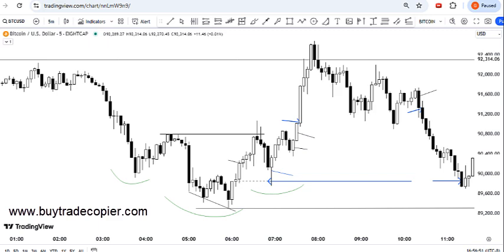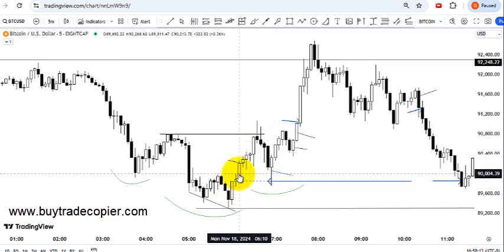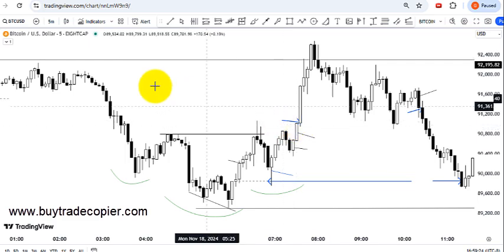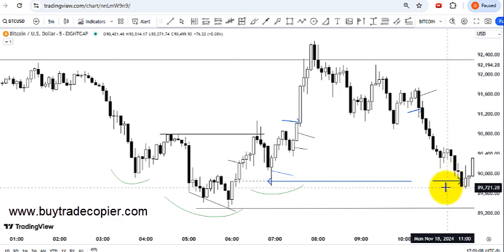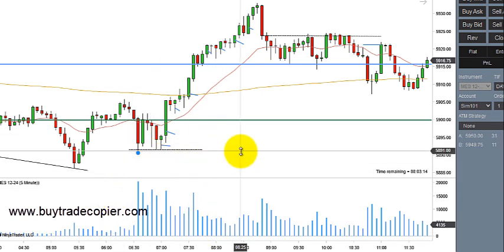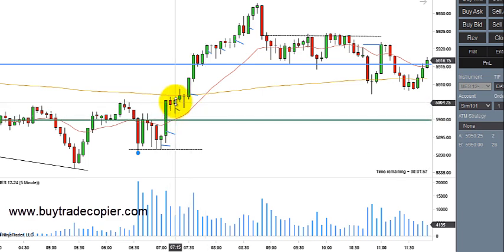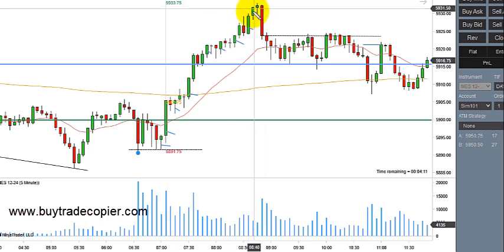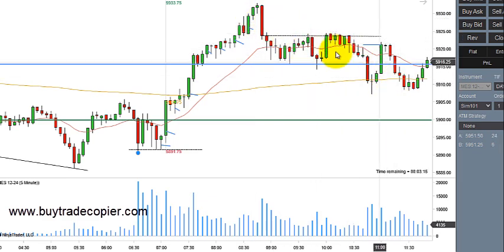3159 Points Bitcoin Trades with our Trade Copier EA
In this video I will breakdown the Bitcoin and S&P trades for Monday,
These are the same trades that you can copy if you use my trade copier EA.